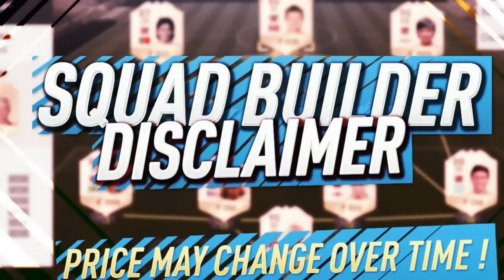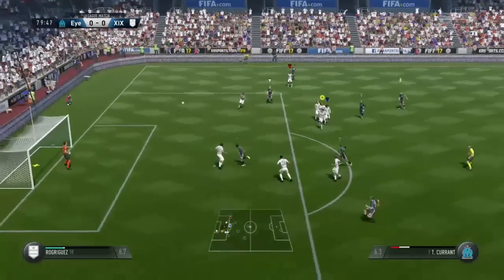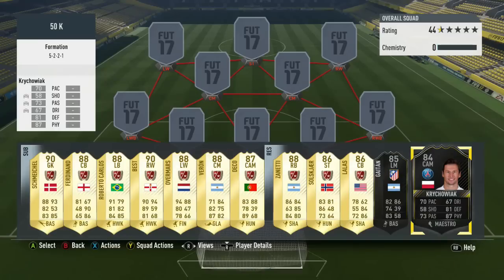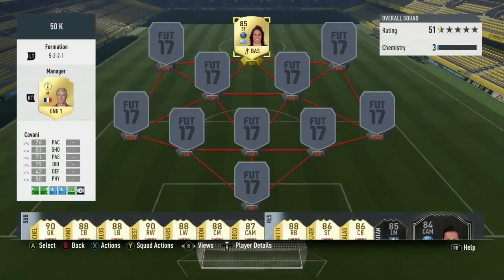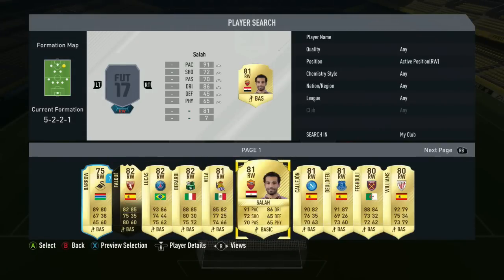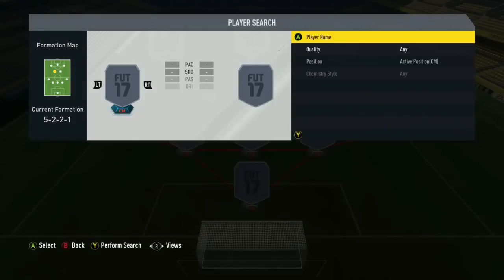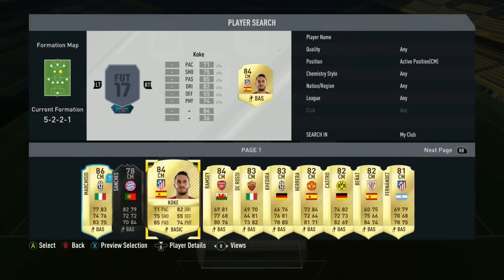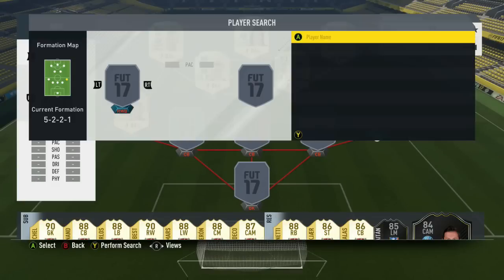Fifa 17 OP Defensive 50k Fut Champions Hybrid Squad Builder Ultimate Team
Xbox Price 50k
Ps4 Price 67k

My BBM Pin
2BC117BE